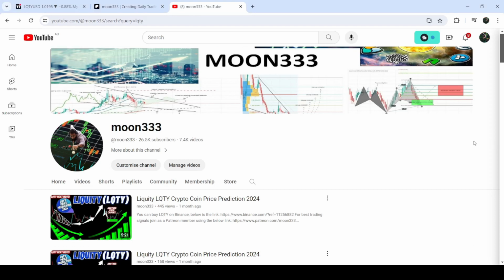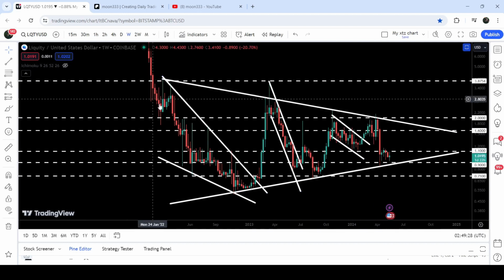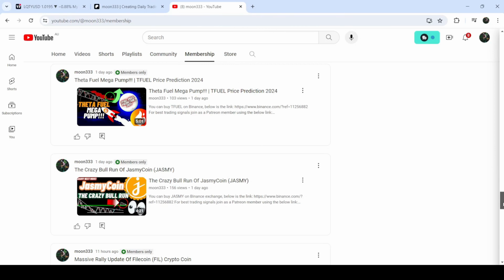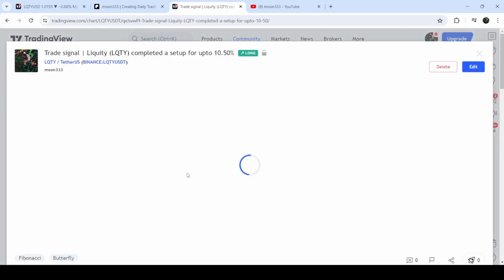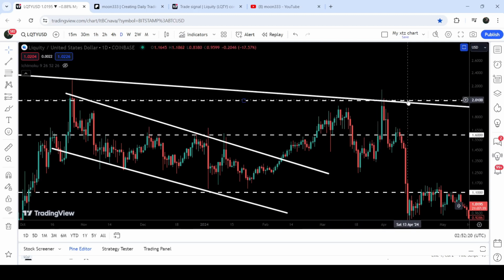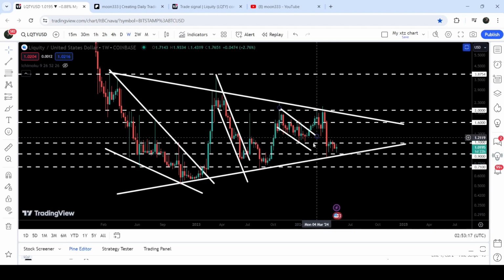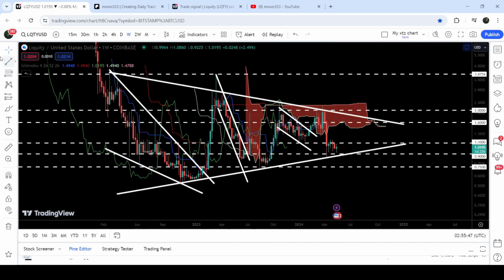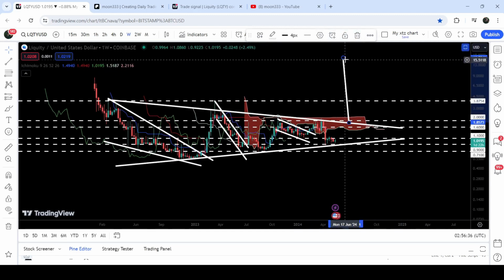Liquity LQTY Crypto Coin Price Prediction 2024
Or